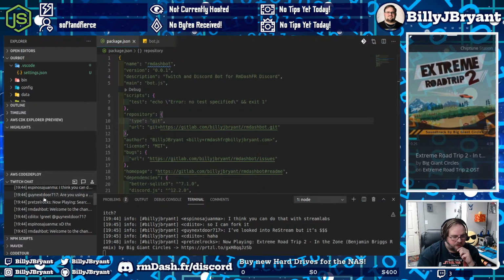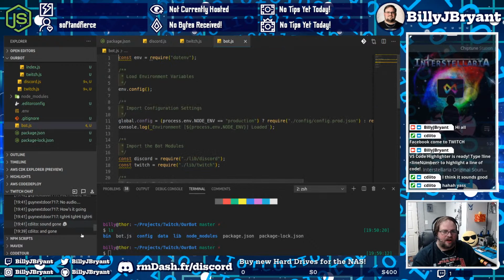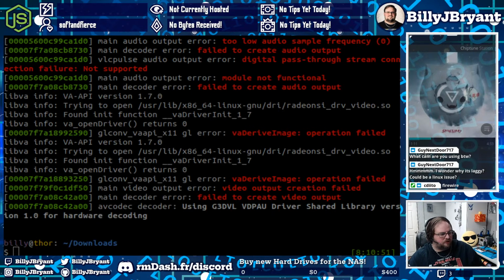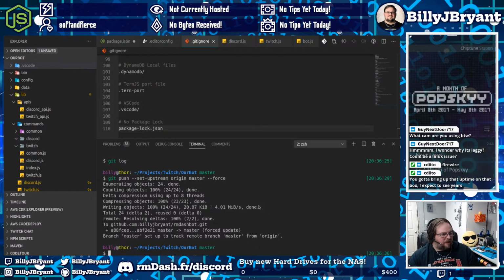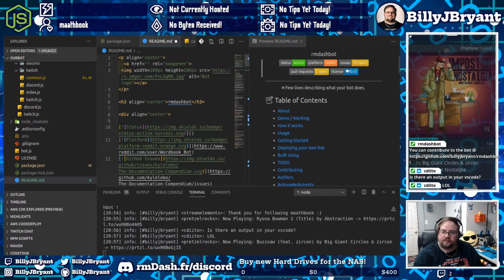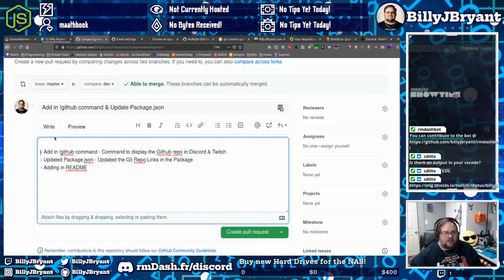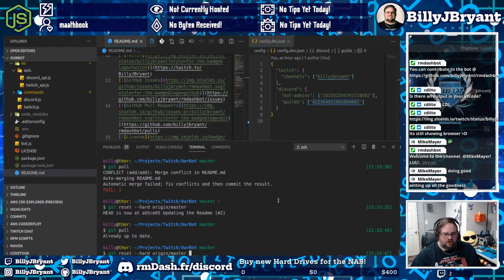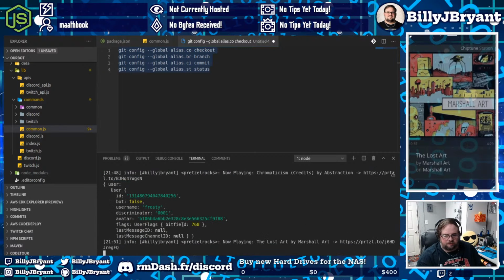Live Code: Building a Twitch & Discord Chat Bot in NodeJS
We are building a bot for the new Twitch Channel and Discord Server coded entirely in Node.JS!  If you want to learn how to write in Node or just want to know how to make your own bot, come join us!